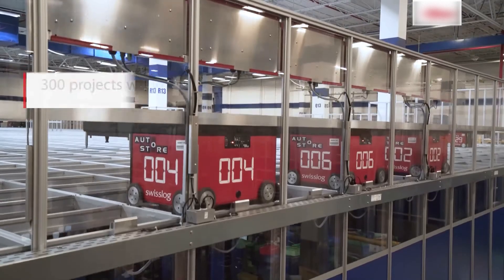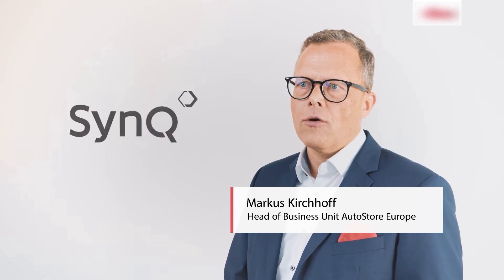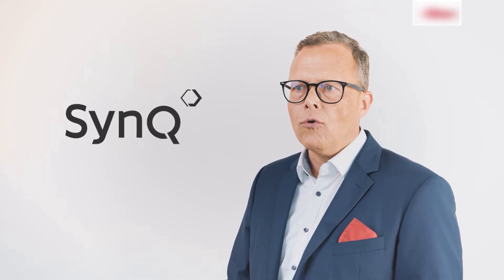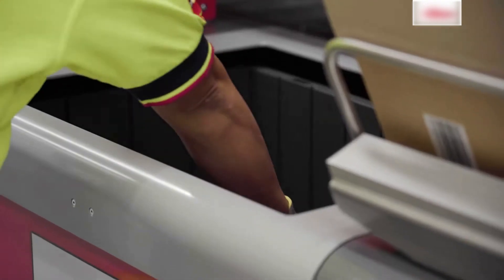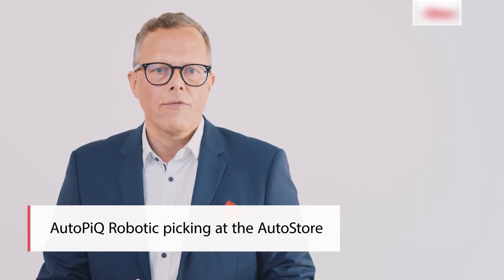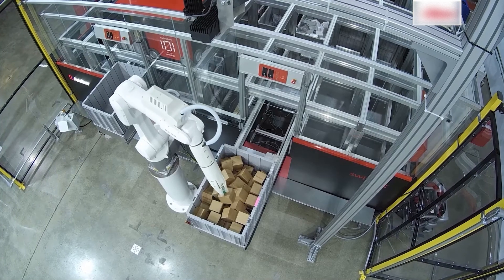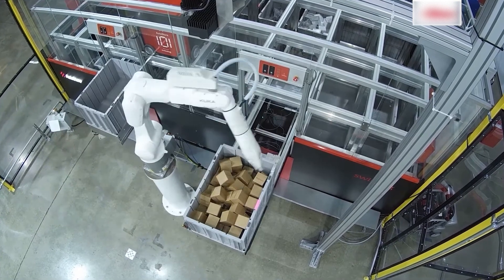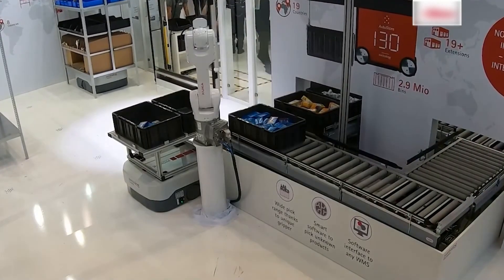AutoStore by Swisslog: How to connect additional technologies and what role the WMS software plays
Swisslog experts Markus Kirchhoff, Head of Business Unit Europe, and Michaela Dornio, AutoStore Software Specialist, provide insights into which other intralogistics technologies can be connected to the AutoStore system and what role the WMS software plays.